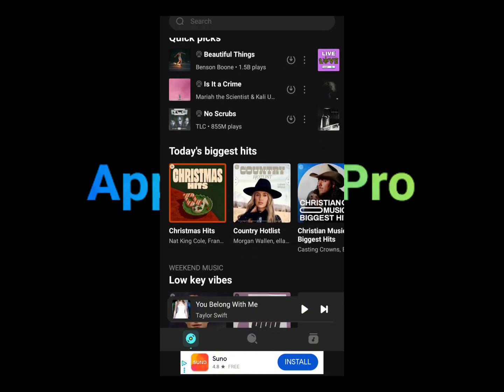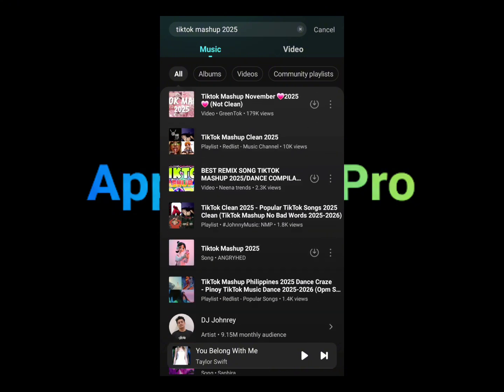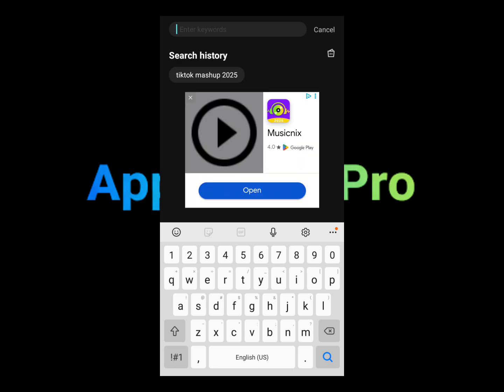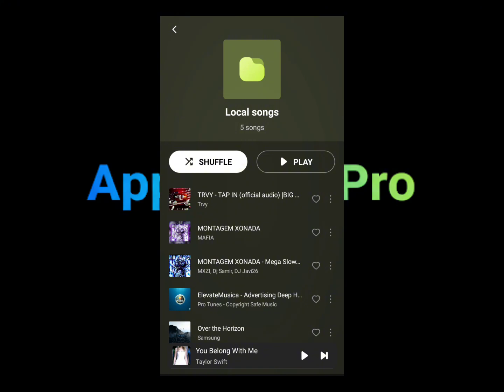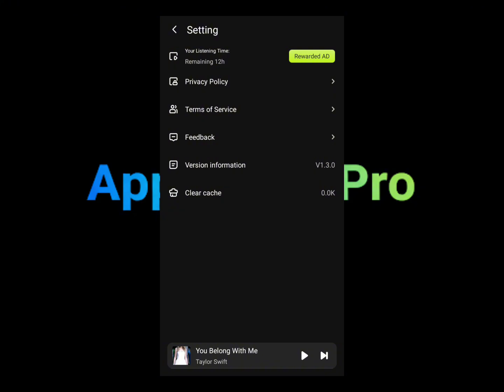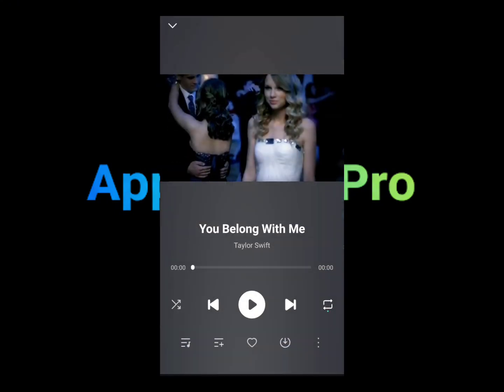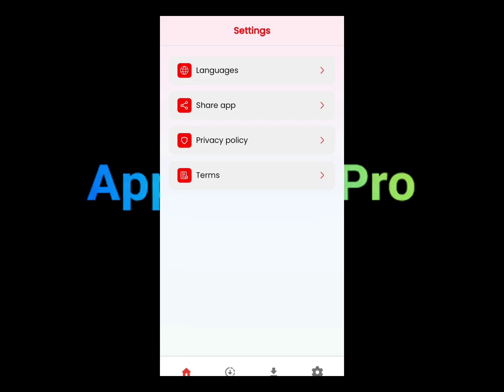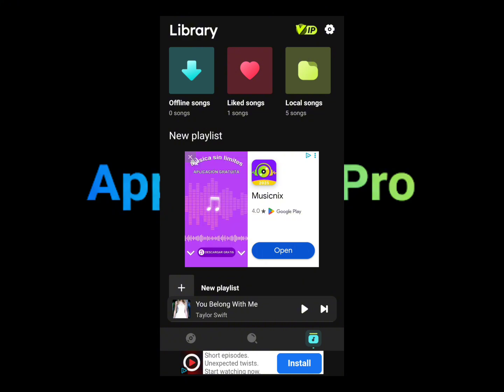Weezer app how to use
​Download Weezer-Sonic Bloom

​Key Features of Weezer-Sonic Bloom:

​Offline Music Player: Designed primarily to play your local music files without requiring an internet connection.

​Wide Format Support: Supports playing a variety of audio formats, including MP3, ensuring compatibility with most of your music library.

​Seamless Playback: Offers fluent, one-click playback, allowing you to immerse yourself in the music without interruption.

​Music Library Management: Organize your songs effectively by different categories such as singer, album, and song list, enabling quick access to your favorite tracks.

​Background Playback: Allows you to keep the music playing while you navigate or use other applications on your device.

​Personalization and Display: Features a simple yet elegant interface, clear categorization, and synchronous display of album covers and lyrics (where available).